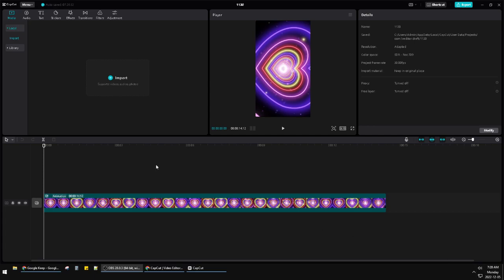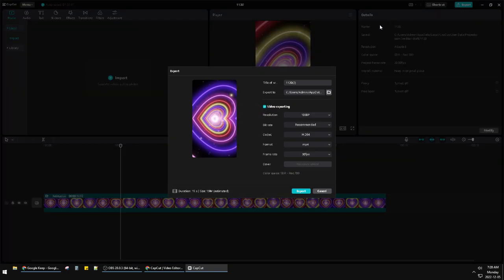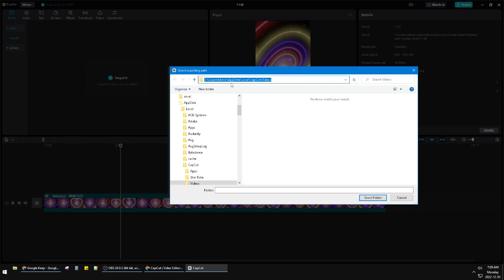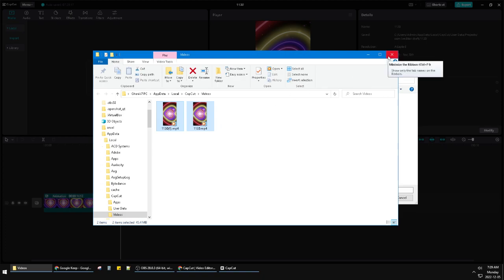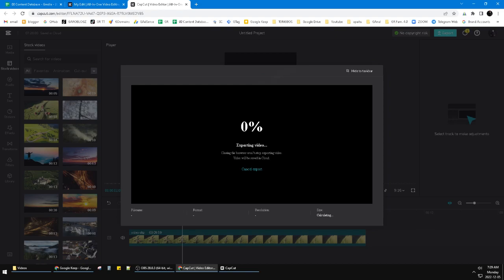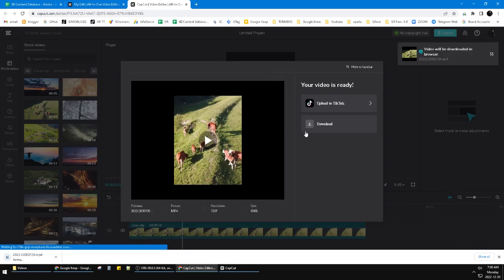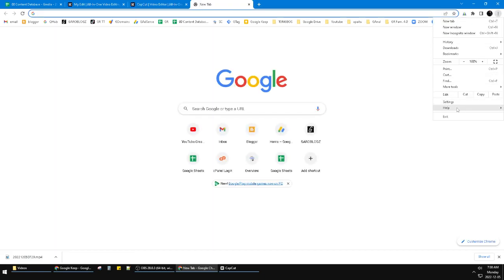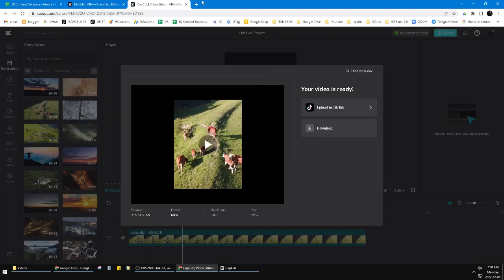Can't find exported video in Capcut PC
here how to locate your exported folder in Capcut PC